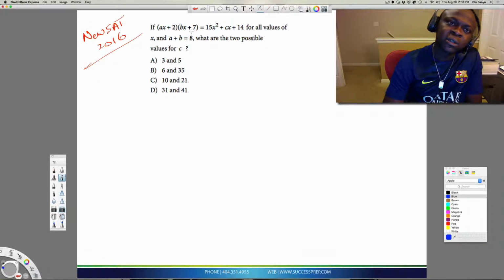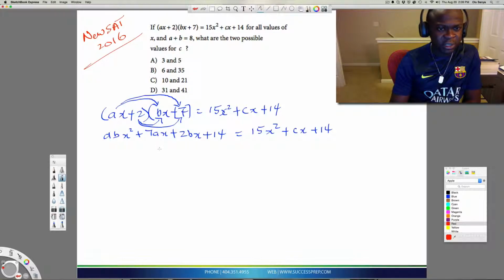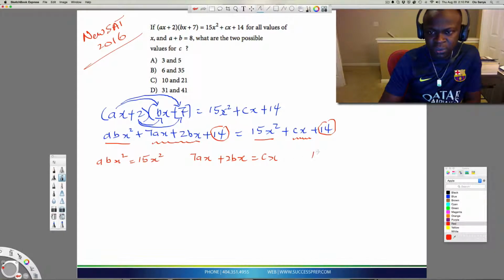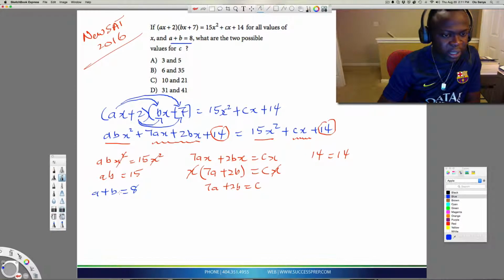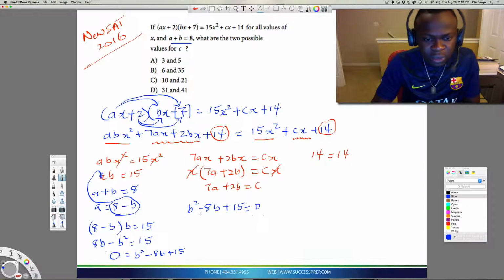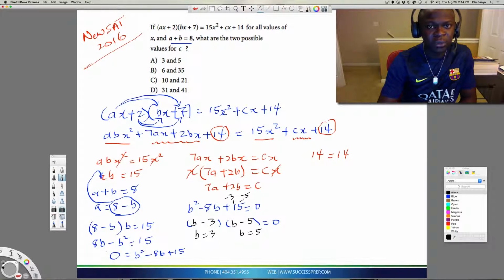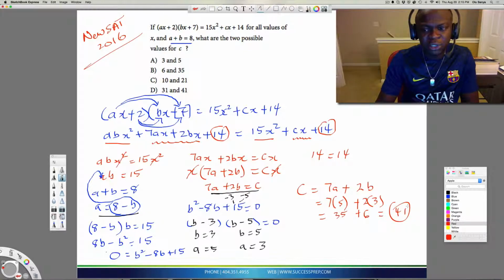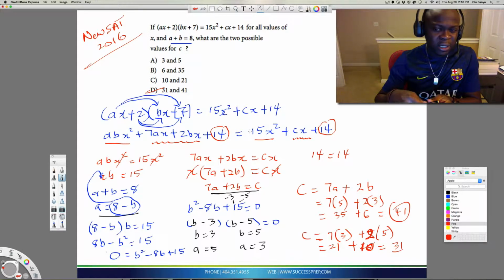New SAT_PSAT 2016 Math: Quadratic Eqn | Heart of Algebra